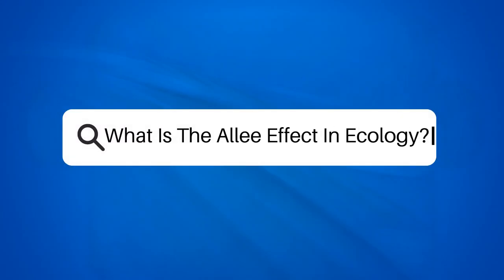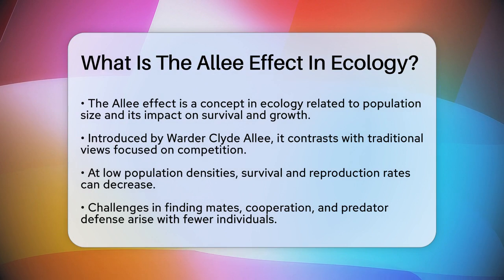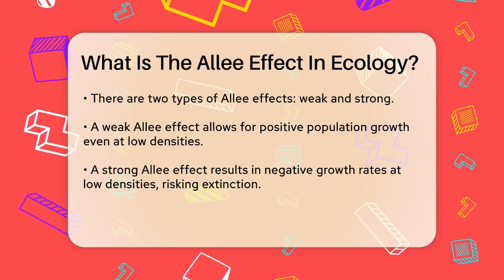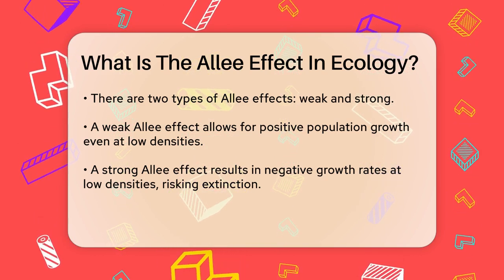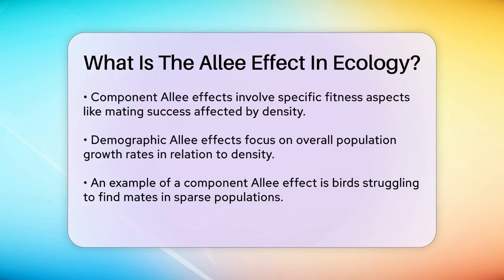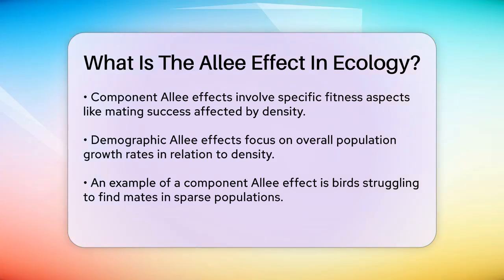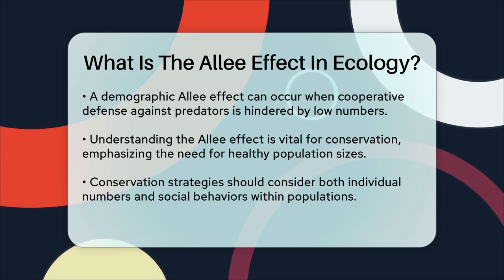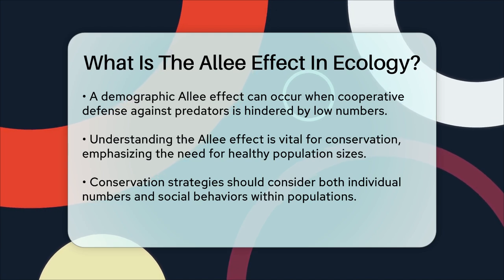What Is The Allee Effect In Ecology? - Ecosystem Essentials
What Is The Allee Effect In Ecology? In this informative video, we will discuss the Allee effect, a fascinating concept in ecology that examines how population size impacts the survival and growth of species. This principle reveals that at low population densities, survival and reproduction rates can decline due to challenges in finding mates, cooperating, or defending against predators. We will explain the differences between weak and strong Allee effects, as well as component and demographic Allee effects, providing examples to illustrate these concepts clearly.

Understanding the Allee effect is essential for conservation efforts, as it emphasizes the importance of maintaining healthy population sizes to support species survival. It also highlights that merely increasing numbers in a population isn’t always sufficient; the social interactions and cooperative behaviors among individuals play a critical role as well.

Join us as we dive into this intriguing ecological concept and discover its implications for conservation strategies.